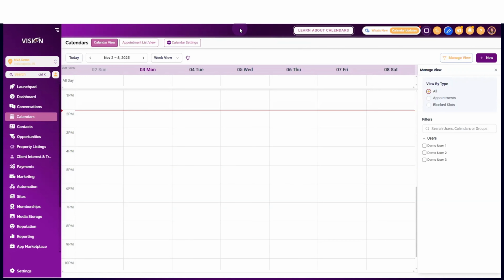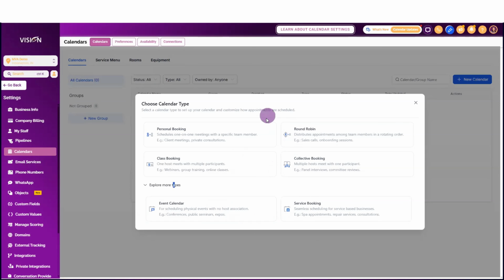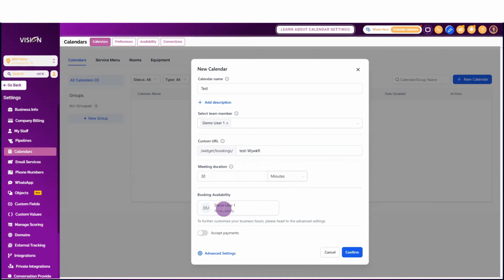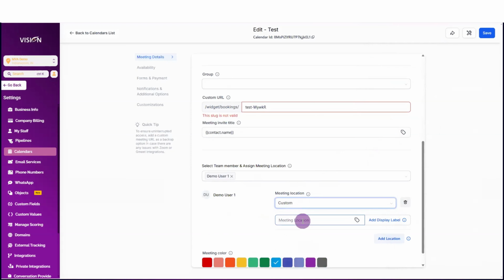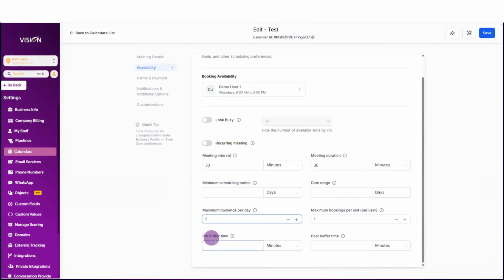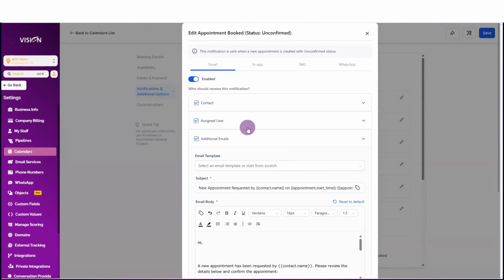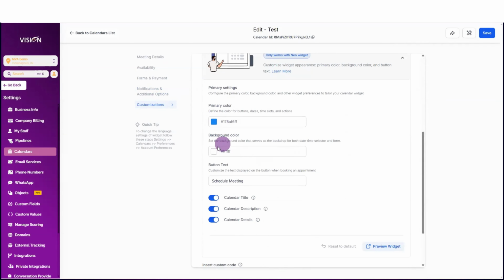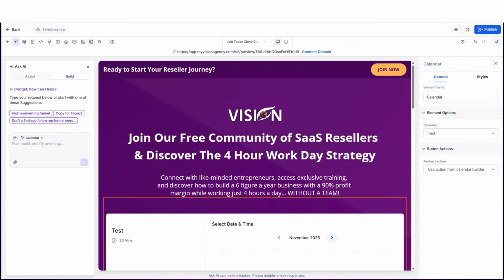Expert HighLevel Calendar Setup: Streamline Meetings & Bookings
Set up HighLevel calendars and bookings.

In this video, I walk you through HighLevel calendars from start to finish. You will see the calendar view first. This is where you check all your booked appointments. You can even build smart lists to sort them, like separating private consultations from onboarding calls.

Next, I show you calendar settings. This is where you build new calendars and put them into groups, almost like folders. I explain service menus, rooms, and equipment too. These help service businesses, like salons, book appointments and take payment at the same time.

Then I cover the different calendar types. Personal booking is for one on one meetings. Round robin spreads appointments evenly across your sales team. Class booking works for webinars and trainings, with one host and many guests. Collective booking is the opposite, many hosts and one guest, like a podcast interview.

I also show you how to connect Zoom and Google Meet, so every booked appointment gets its own meeting link automatically. You will learn how to set up notifications and reminders by email, text, and app alerts, so no one misses an appointment.

Last, I show you how to customize your booking page and embed your calendar right on your website. This whole system helps you stop missing appointments and start running your booking process on autopilot.

⏱️ Chapters:
00:00 Introduction to Calendar Integration
00:30 Navigating the Calendar Interface
01:05 Creating and Managing Calendars
01:51 Service Menus, Rooms, and Equipment
02:55 Types of Calendars
05:44 Setting Up a Personal Booking Calendar
06:43 Configuring Calendar Settings
08:28 Advanced Calendar Features
15:47 Notifications and Reminders
21:22 Connecting External Services
22:39 Embedding Calendars on Your Website

💬 Drop a comment: Which HighLevel calendar type does your business need most?